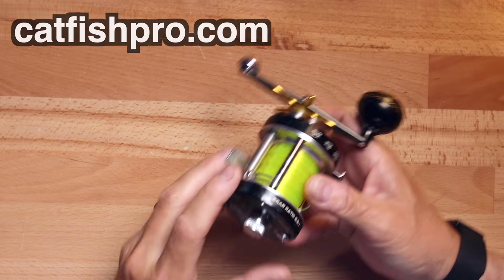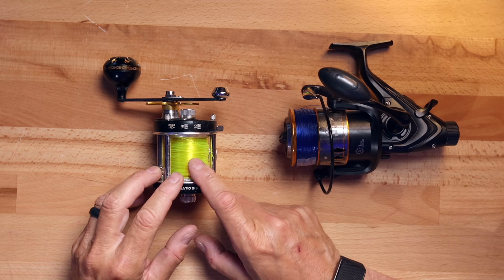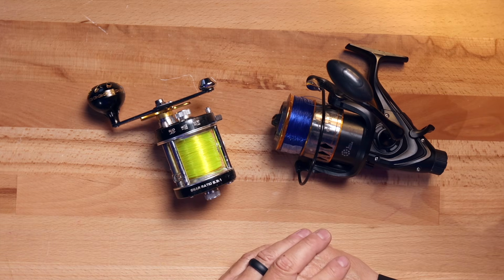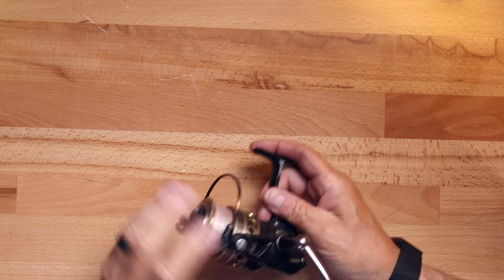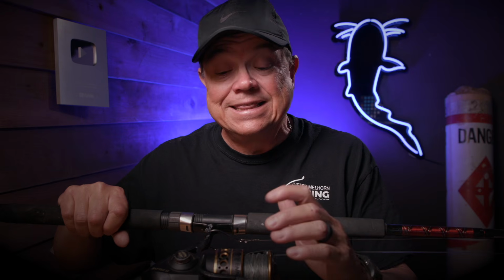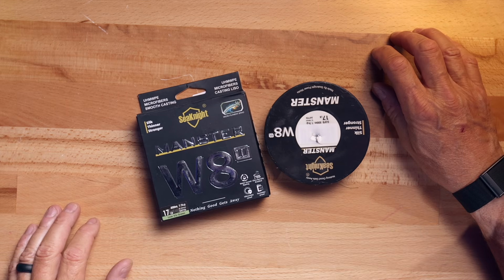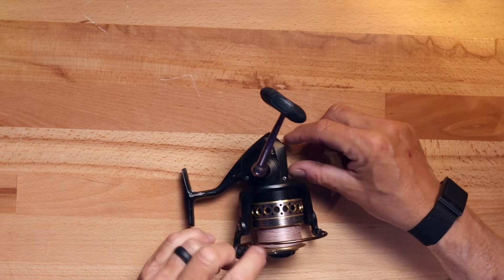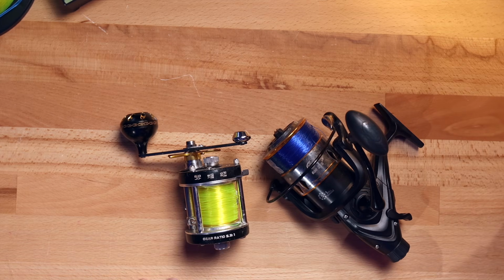What Size Fishing Line is Best?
When it comes to fishing line there are many questions about what size fishing line to use.  Obviously there are many factors that come into play when it come to choosing the best fish line and the right size fishing line, but in this video I discuss some of the things I look for and keep in mind when deciding on what fishing line to use.  I discuss braided line, monofilament line, and the advantages both types of fishing line have.  Monofilament fishing line is what I primarily use, but I do use braided fishing line on many of my spinning outfits.

🔴 FISHING LINE
Ande Monster Monofilament Fishing LIne
Ande Leader Line

🔴 REELS
Ancient Mariner Reels
Lews Laser Baitcasting Reel
Piscifun Baitcasting Reel
Piscifun Viper X Spinning Reel
Runcl Titan II Spinning Reel

🔴 FISHING RODS
Ugly Stik Baitcasting Rod
Ugly Stik Spinning Rod

🔴 TERMINAL TACKLE
Gamakatsu Octopus Circle Hooks
Bank Sinkers
No Roll Sinkers
Snap Swivels
Barrell Swivels

🔴 ELECTRONICS
Lowrance HDS 12 LIVE Fishfinder
ACR ResQLink 400 -Personal Locator Beacon
Uniden Fixed Mount Marine VHF Radio
Uniden Handheld VHF Radio